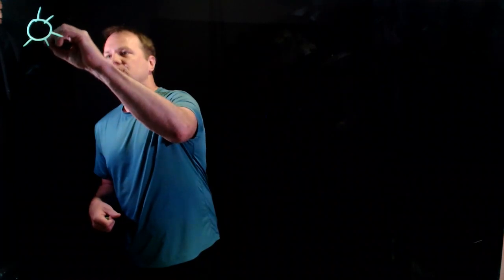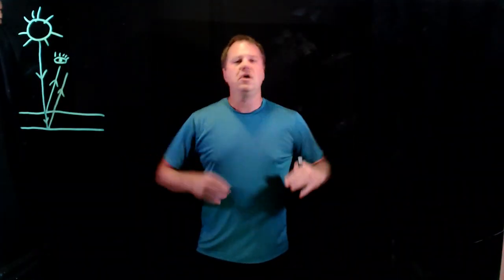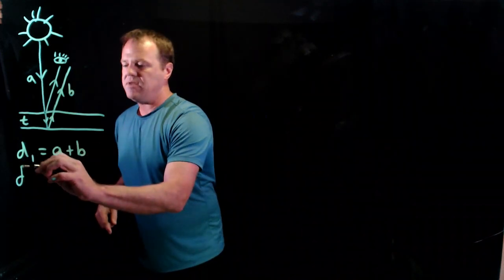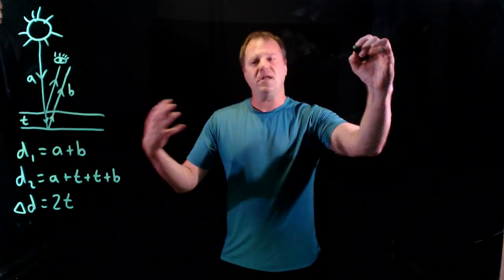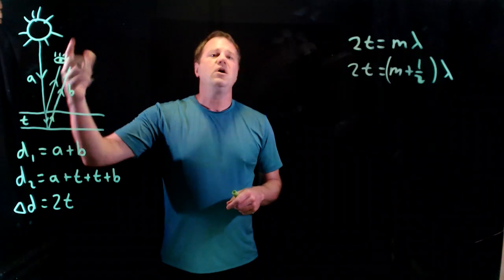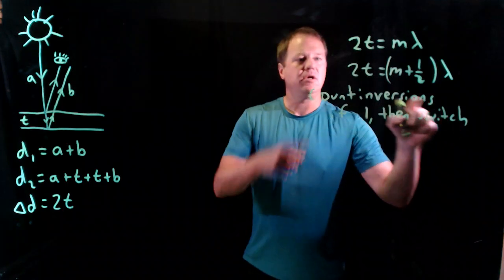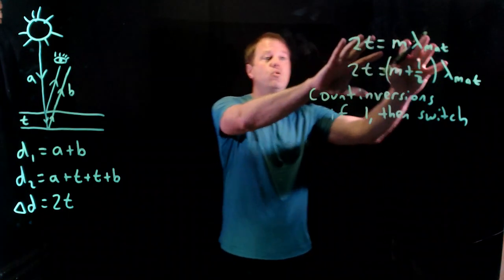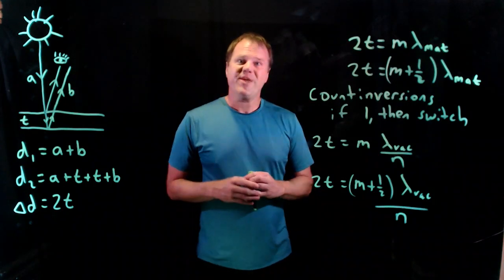Thin Film General Principles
I derive general formulas for constructive and destructive interference for thin films.